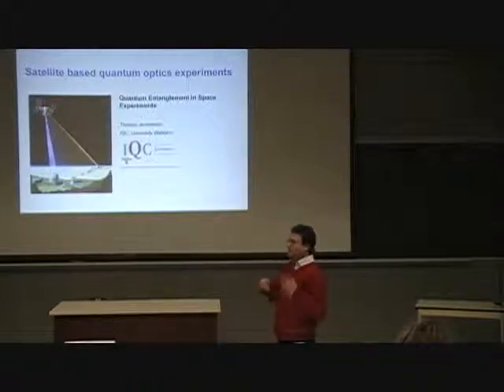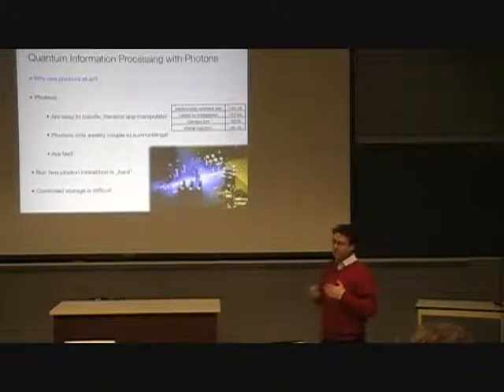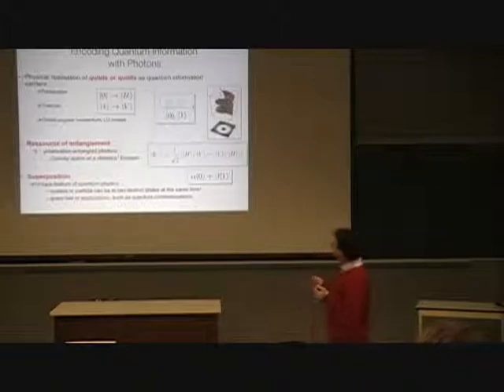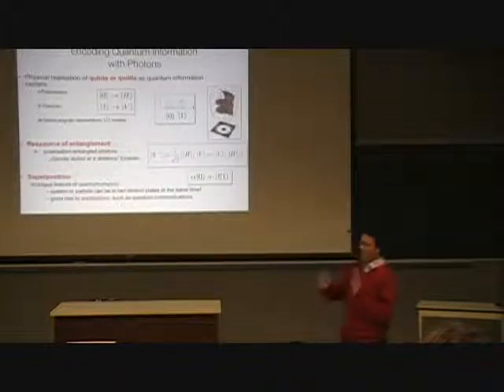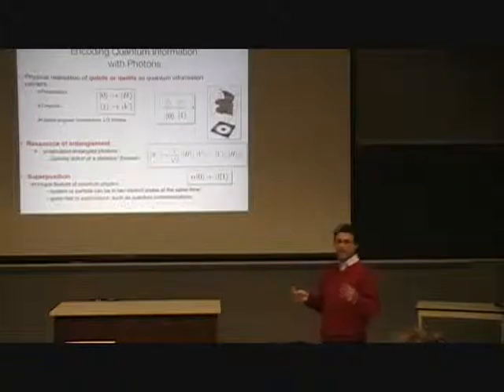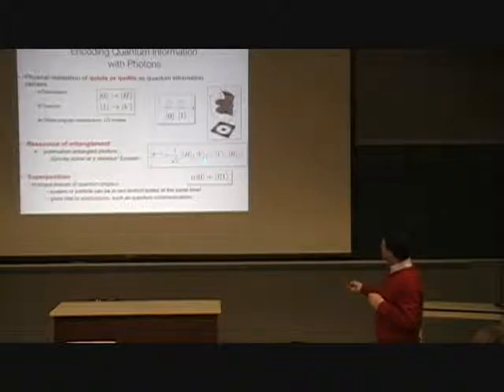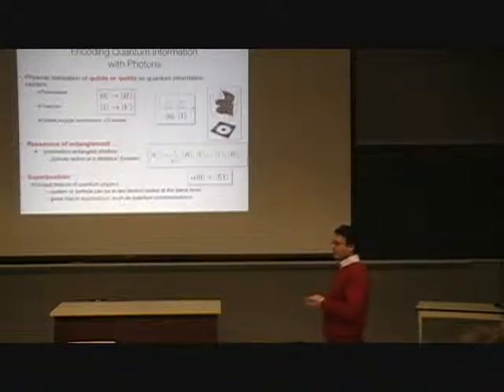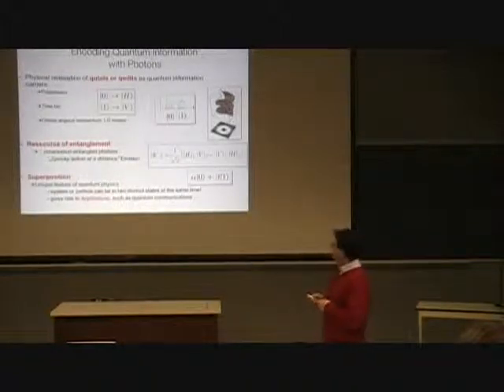Satellite Based Quantum Optics Experiments - Part 1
Photons are good candidates for quantum information processing, and they have been widely used in implementations of quantum communication and quantum information processing. An obstacle in ground based experiments is that the distances are confined to about 200km. Implementing quantum communications experiments with satellites would provide the means for covering global distances. I will outline recent experimental results on long distance quantum communication with entangled photons and the ongoing activities towards performing satellite-based networks.